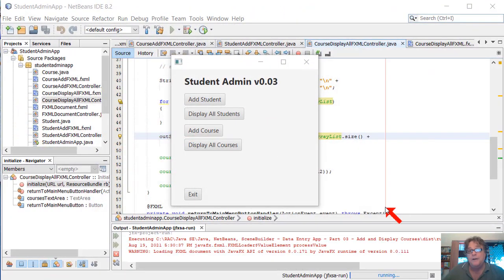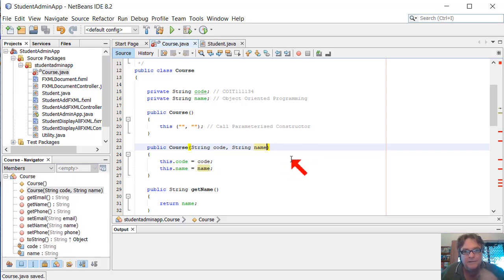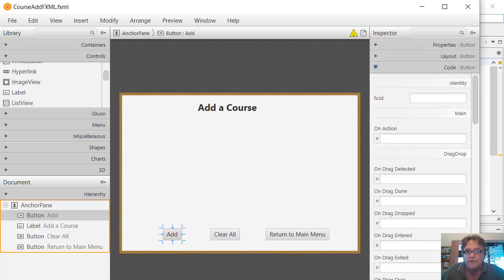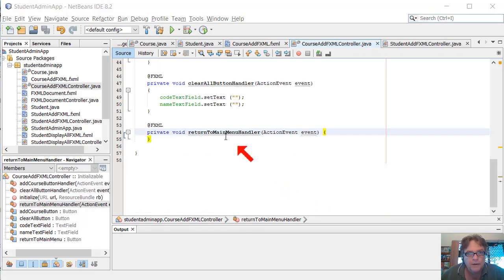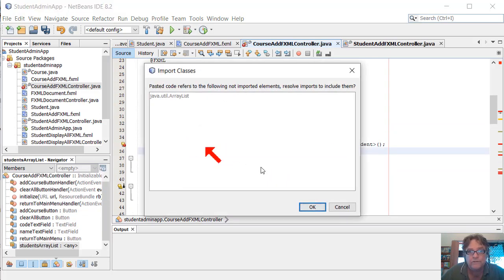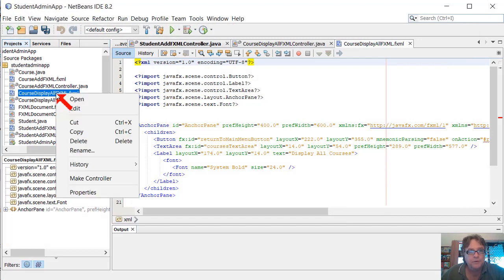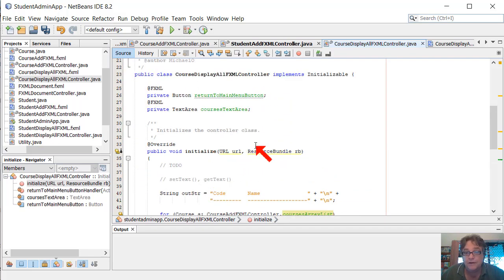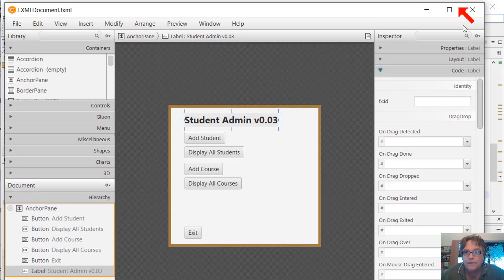Java, NetBeans, SceneBuilder - Data Entry App - Part 03 - Add and Display Courses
Java, JavaFX, NetBeans, and Scene Builder.
In Part 03 of this tutorial series, we continue the development of our Student Admin App, and cover the following topics:
* Main menu and navigation between scenes.
* Add a Course: button and screen
* Display All Courses: button and screen
* Preserving the contents of our ArrayList(s) (for this program run)
* Sharing our ArrayList(s) across classes in this project
* Refreshing the textarea(s) with the latest data every time a Display All screen is accessed
* Formatting, fonts, making the TextArea display-only, etc.

List of all Tutorial Videos and Github Repos for the Java, JavaFX, NetBeans, SceneBuilder Tutorial series:

FAQ:
* Q. Why are you suddenly using Java, NetBeans, Scene Builder ???  What happened to TextPad ?
* A. The courses I am now teaching use Java, NetBeans, Scene Builder, so my students use these tools, and therefore any videos I create for my students will use these tools.
* Q. The way you have shown X,Y,Z is not the best way to do things ?
* A. The videos are primarily for my students, and I show them how best to do things with the Java they have covered so far.

FREE Software used in this video:
* Java Development Kit JDK 8u111 (v1.8.111) and NetBeans IDE 8.2 (Build 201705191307)

Moose OMalley
* Moose's Software Valley - Established July, 1996,